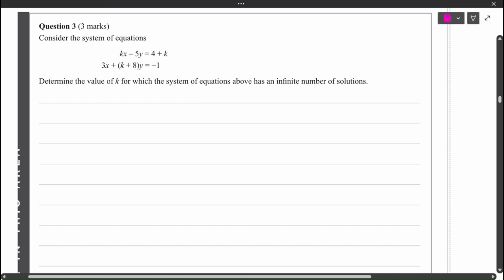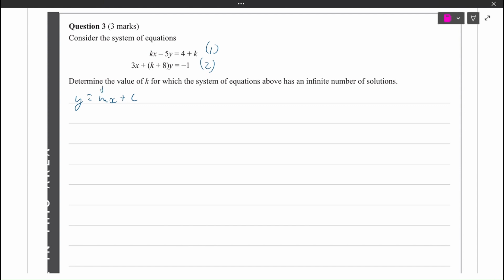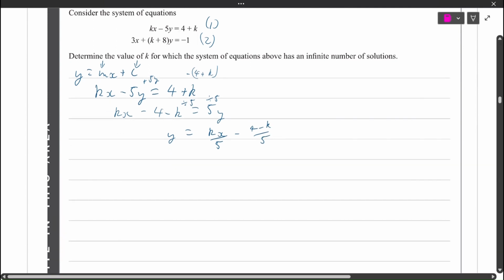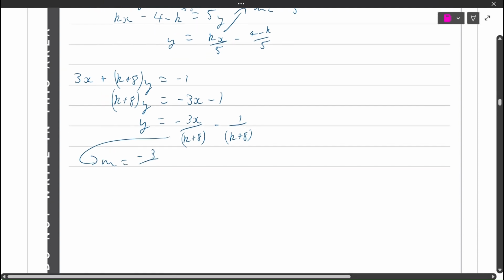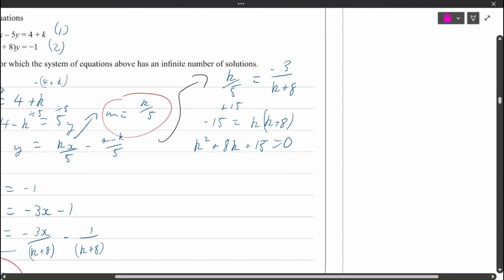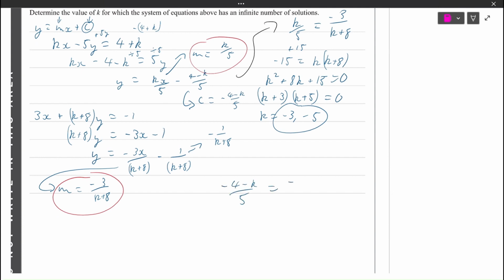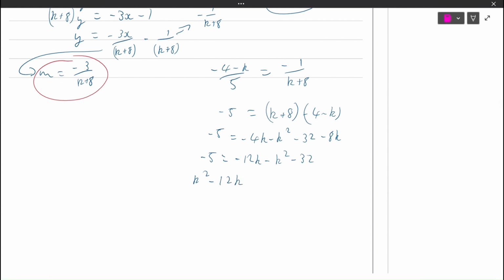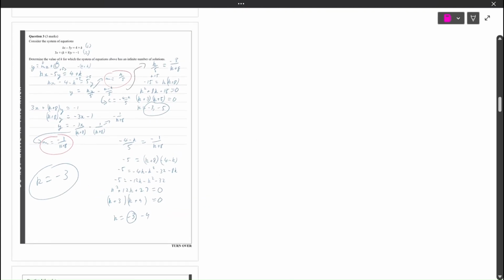2022 VCE Methods Exam 1 Q3 (System of Equations) (Quadratics)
Subby for jozzy